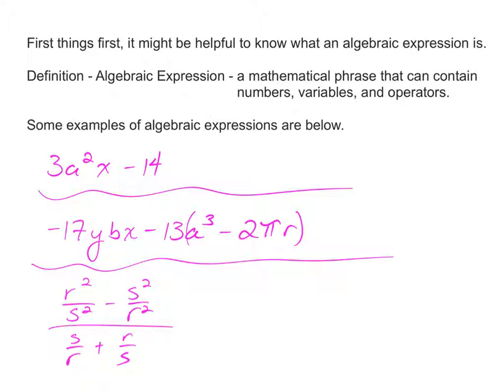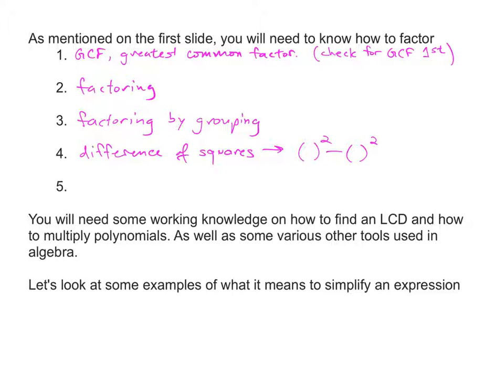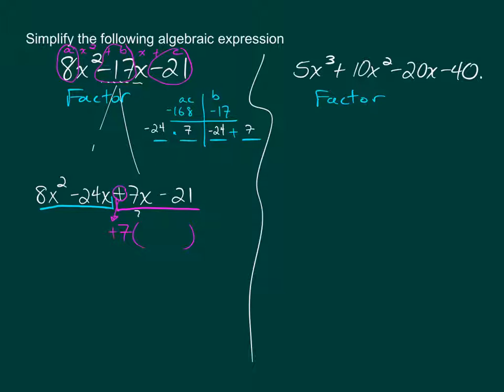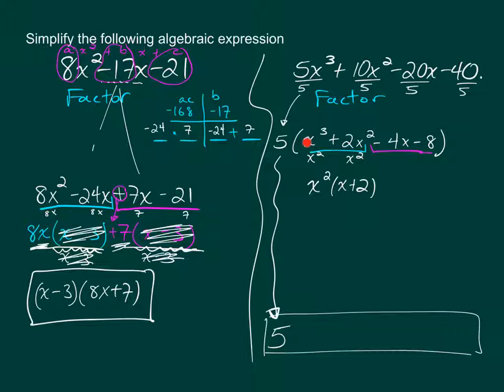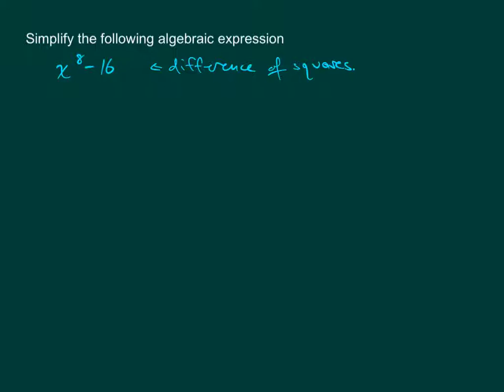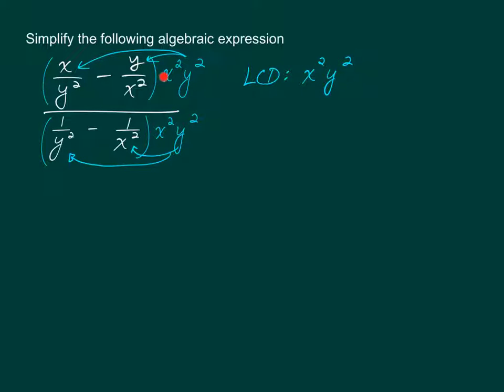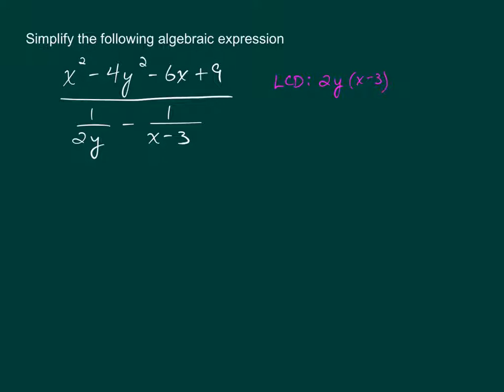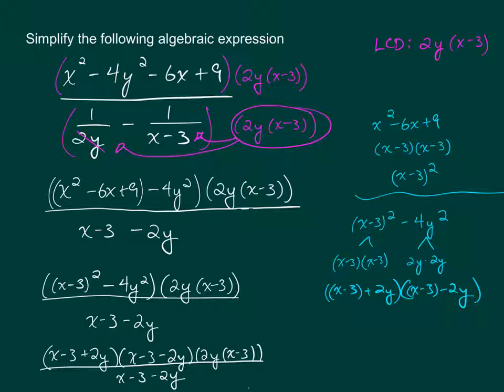Precalculus - 1 - Alg - 1 - Simplify